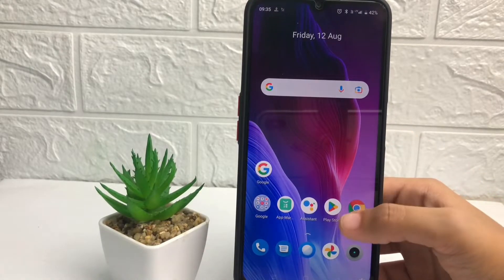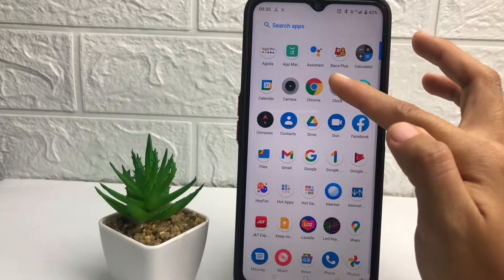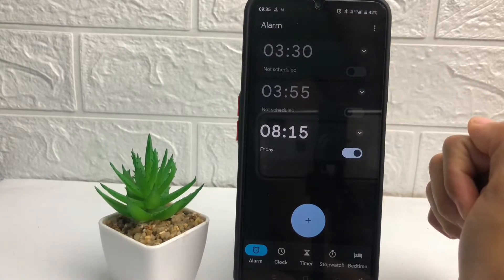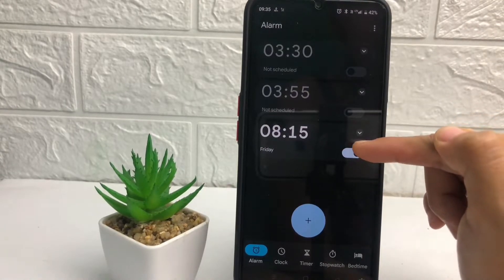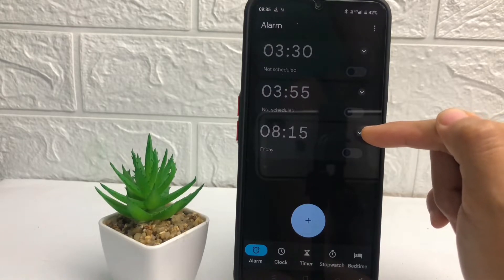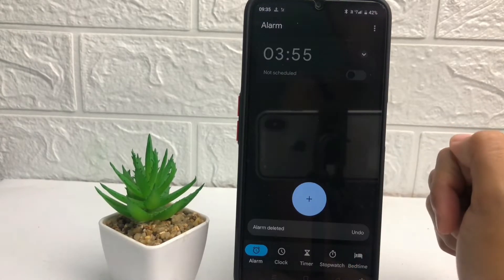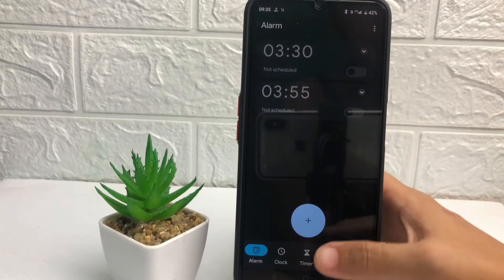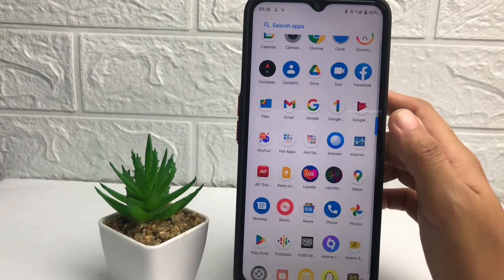How To Turn Off Alarm In Realme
How to turn off alarm in realme - The alarm sounds every day can be caused by the settings you choose. Alarm settings can choose to turn it on every day, so even if you turn it off the alarm will continue to sound. You can actually turn it off via alarm settings.